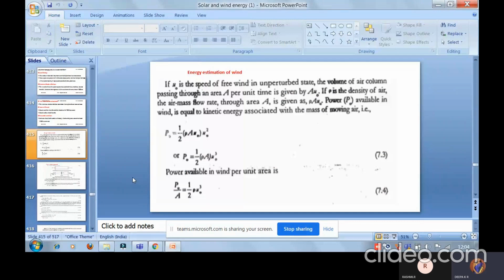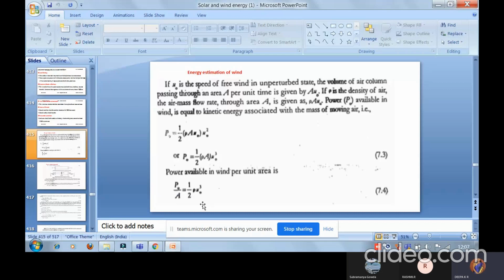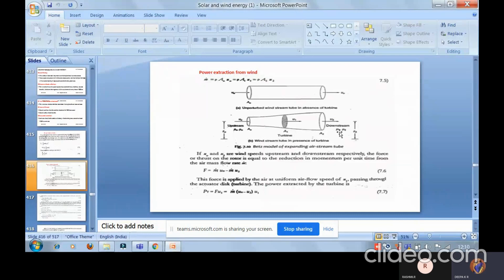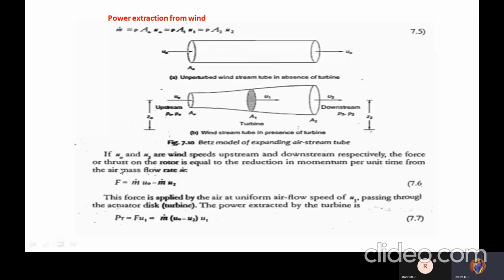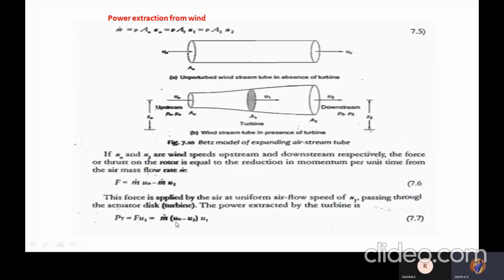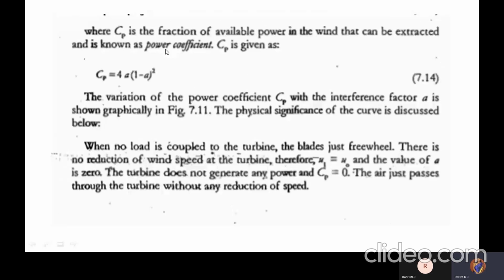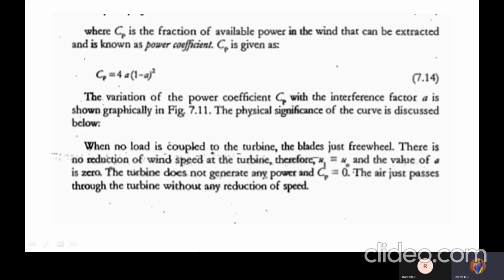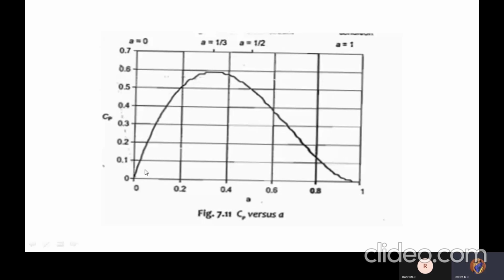energy estimation of wind